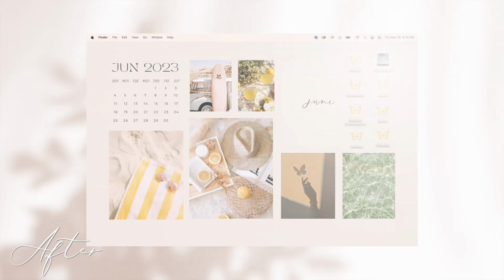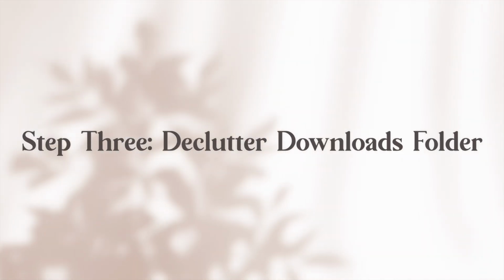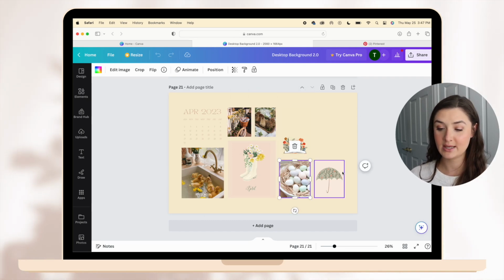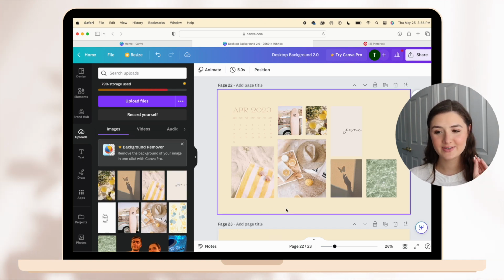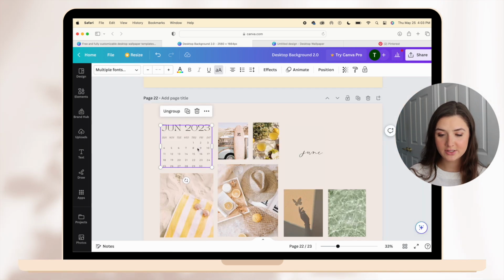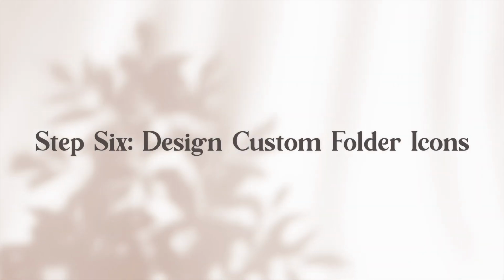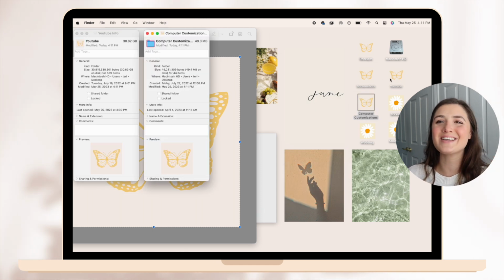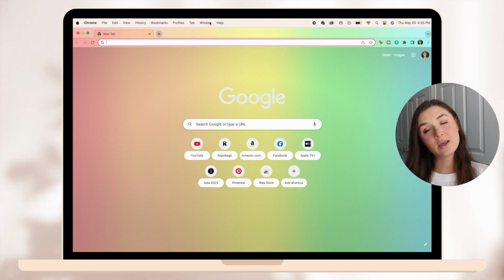ORGANIZE & TRANSFORM Your MacBook | M2 MacBook Declutter Routine & Aesthetic Desktop Customization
This is your sign to declutter your MacBook with me! Welcome to my laptop declutter routine 💻✨ About once a month, I have to organize & declutter my desktop because it is a MESS! I usually do it before/during my monthly reset routines before I customize an aesthetic desktop wallpaper for each new month. So today, I'll show you more of my process including my monthly aesthetic desktop customization complete with a Canva desktop wallpaper designing tutorial and how to change your folder icons to a custom design! I hope you feel motivated to organize & declutter your MacBook alongside me. 💖

TIME STAMPS:
00:00-00:33 - Welcome to my MacBook Declutter Routine
00:33-1:54 - Organizing my Desktop
1:54-3:27 - Decluttering my documents & downloads
3:27-4:03 - Software Update
4:03-5:32 - Finding Pinterest Inspo
5:32-9:38 - Designing my custom desktop wallpaper
9:38-11:22 - Customize my Desktop with me
11:22-13:59 - Design & Change your folder icons
13:59-15:38 - Customize your web browsers
15:38-15:59 - Thanks for watching!

GEAR/SOFTWARE I USE:
☞ Canon M50
☞ Macbook Air M2
☞ iPhone 11

There will be no additional charge to you and everything I share is always genuinely used and recommended by me! Thank you for supporting my channel by shopping through any of my links.

Sub-count: 1,920